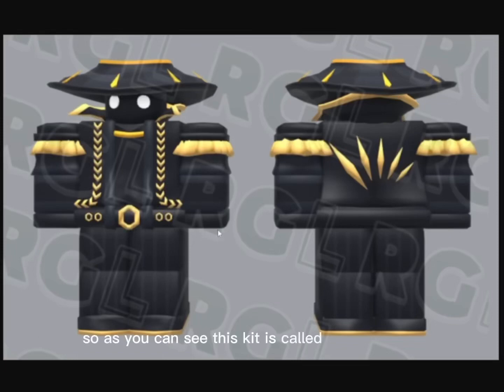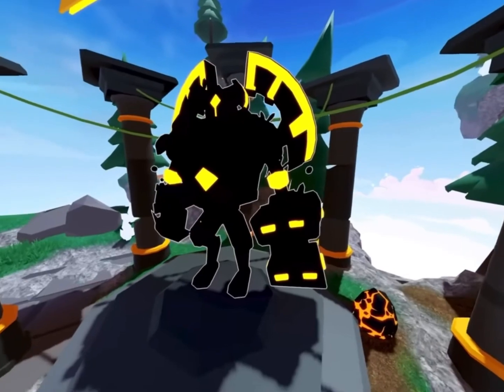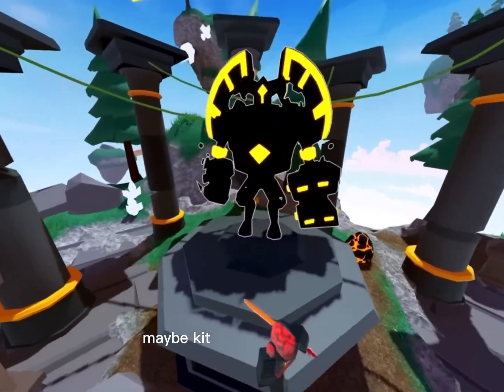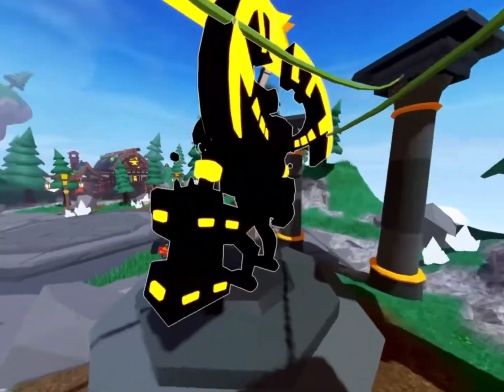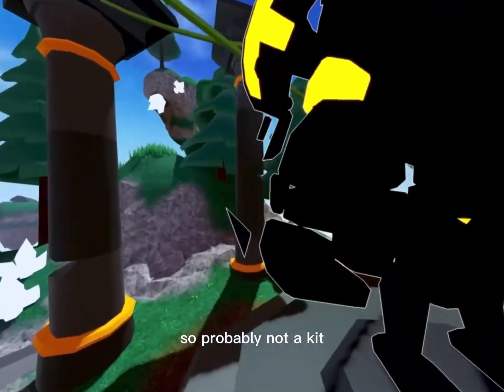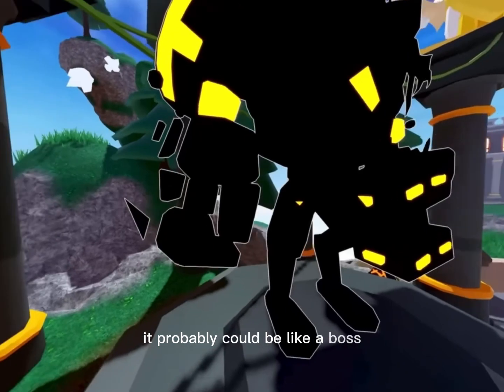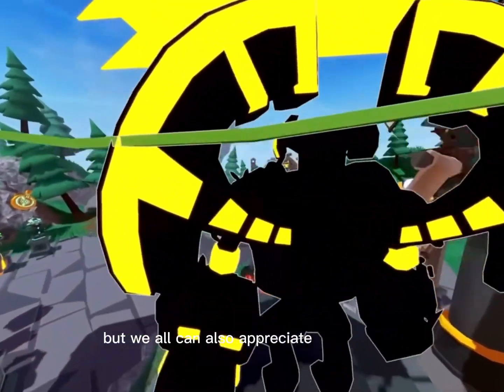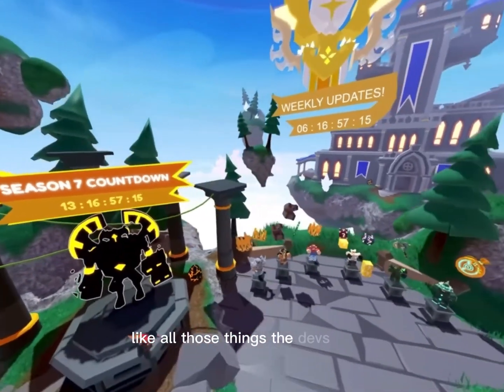Season 7 update leak! 😱